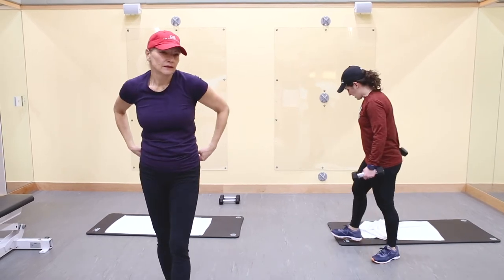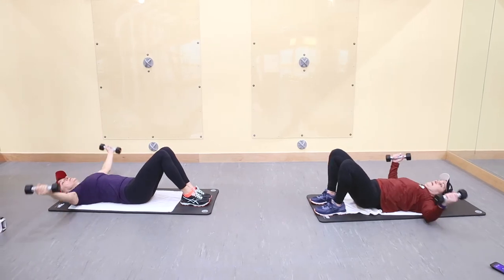Interval Workout with Tracy Narag & Ivona Reszka | The Chatham Club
Here's a great way to start the day (or end the day!) with sweat and good times!  Tracy and Ivona are working together to demonstrate an interval workout with modified options for each movement.

We understand that over the coming days and weeks, some of our members will be more comfortable staying in their own homes. In an effort to help, we’re offering a few workoutfromhome videos that you can do in your own living room! We’ll be adding additional videos so keep checking back!

1. The Chatham Club strongly recommends that you consult with your physician before beginning any exercise program. You should be in good physical condition and be able to participate in the exercise. The Chatham Club is not a licensed medical care provider and represents that it has no expertise in diagnosing, examining, or treating medical conditions of any kind, or in determining the effect of any specific exercise on a medical condition.

2. You should understand that when participating in any exercise or exercise program, there is the possibility of physical injury. If you engage in this exercise or exercise program, you agree that you do so at your own risk, are voluntarily participating in these activities, assume all risk of injury to yourself, and agree to release and discharge The Chatham Club from any and all claims or causes of action, known or unknown, arising out of The Chatham Club.

3. The information provided is not intended to be a substitute for professional medical advice, diagnosis or treatment. Never disregard professional medical advice, or delay in seeking it, because of something you have read on this website. Never rely on information on this website in place of seeking professional medical advice.

4. The Chatham Club is not responsible or liable for any advice, course of treatment, diagnosis or any other information, services or products that you obtain through this site. You are encouraged to consult with your doctor with regard to this information contained on or through this website. After reading articles, watching videos or reading other content from this website, you are encouraged to review the information carefully with your professional healthcare provider.